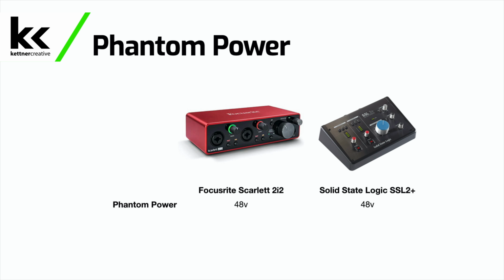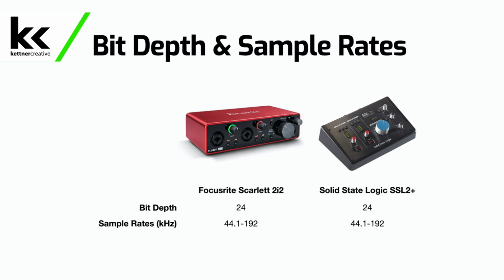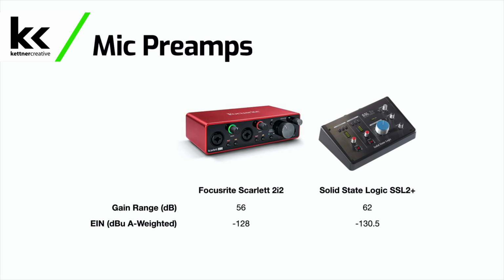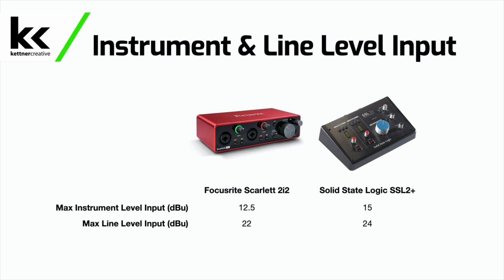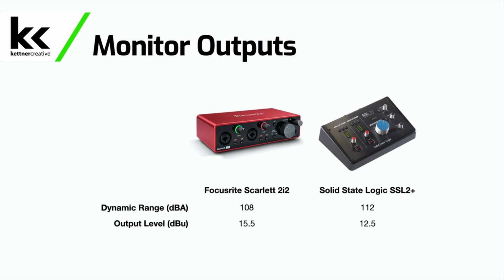Focusrite Scarlett 2i2 vs Solid State Logic SSL2+ Audio Interface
In this video we compare the Focusrite Scarlett 2i2 Audio Interface to the Solid State Logic SSl2+ Audio Interface.

CHAPTERS:
0:00 - Introduction
0:30 - Price
0:55 - Specs
3:00 - Inputs & Gain Setup
4:35 - Air Vs 4k - Upper Frequency Lift
5:11 - Phantom Power & Layout
6:50 - Monitor, Headphones & Output
8:37 - Scarlett 2i2 & Shure SM7B
9:36 - Scarlett 2i2 Air
10:07 - SSL2+ & Shure SM7B
10:34 - SSL2+ 4k
11:30 - Final Thoughts